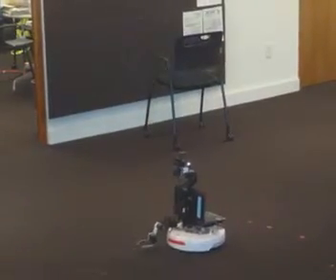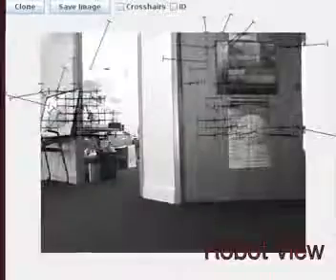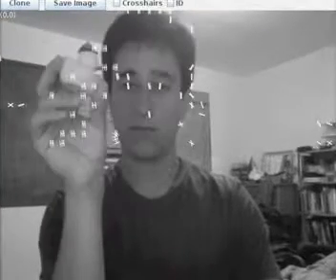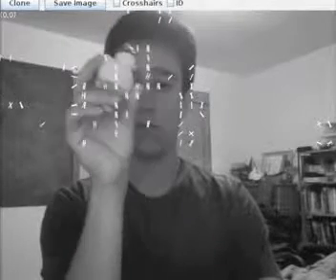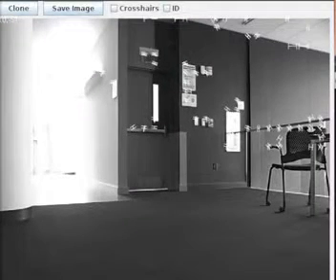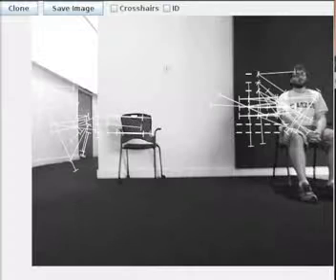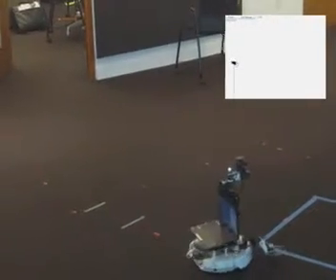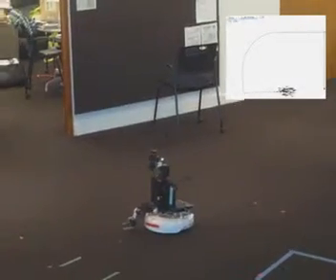Visual Odometry in Tekkotsu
Josh Belanich shows how optical flow information can be used to improve Tekkotsu's odometry on robots such as the Calliope that are built on the iRobot Create base.